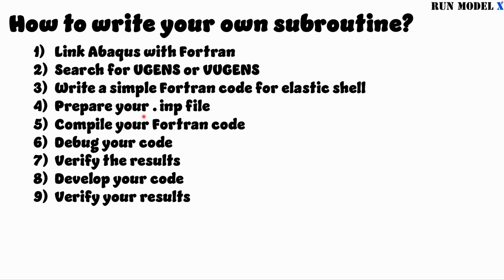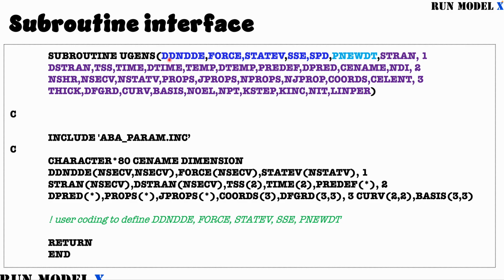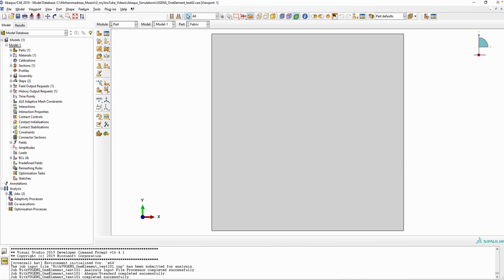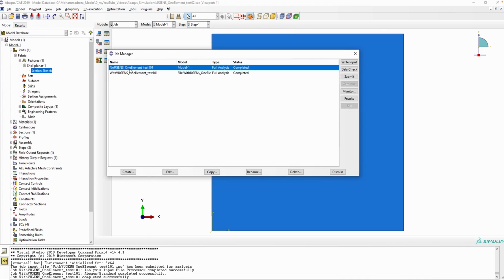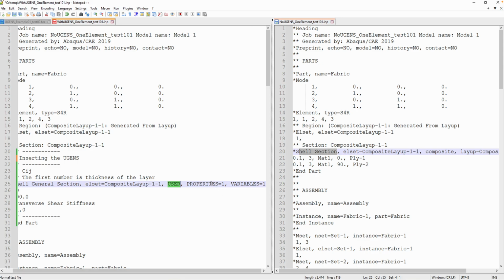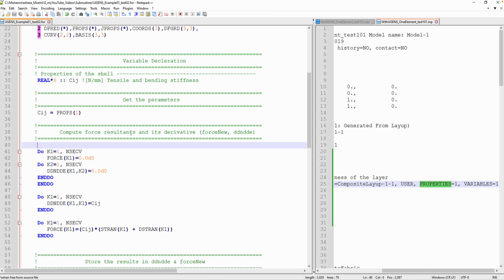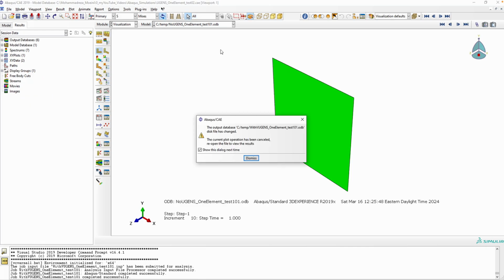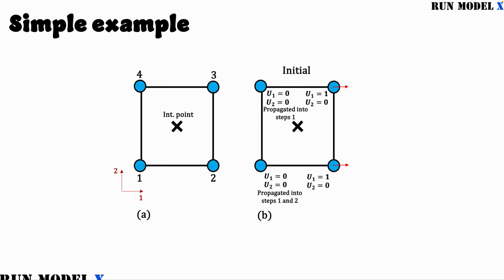Abaqus, UGENS Fortran subroutine, session 01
In this video,  I explain how to start with UGENS fortran subroutine. I will show you how to interest the UGENS into your FE model, how to debug your code, and how to develop your own subroutine.